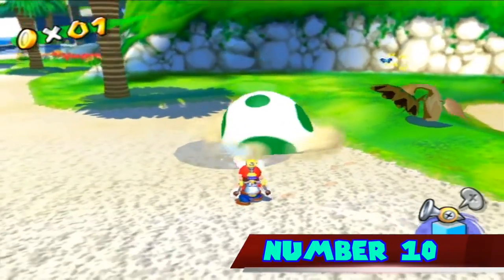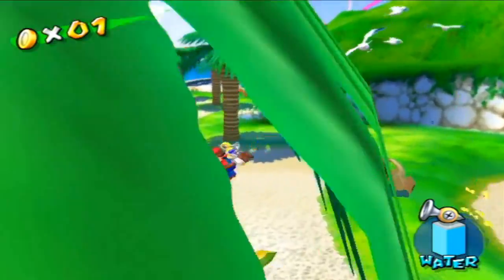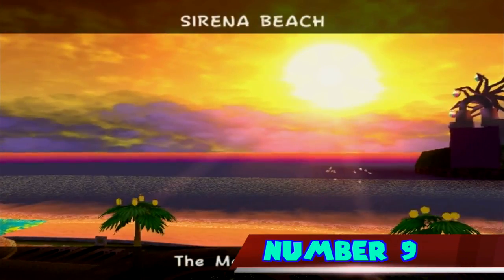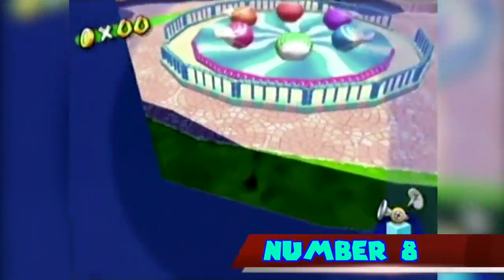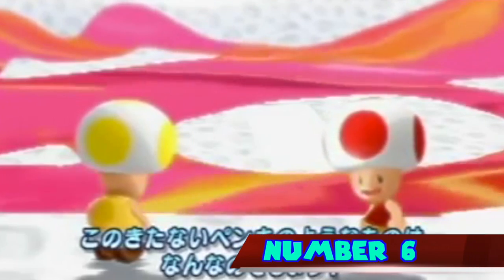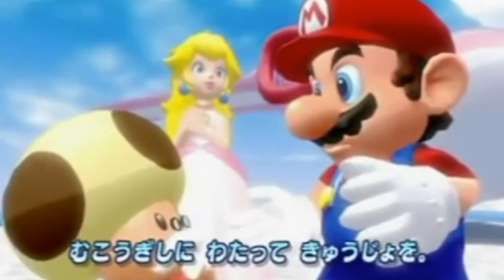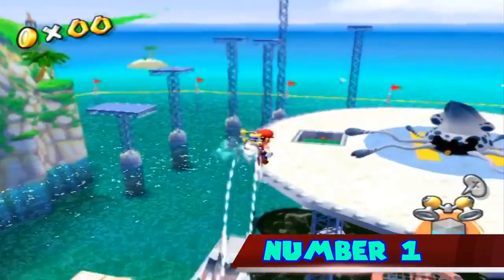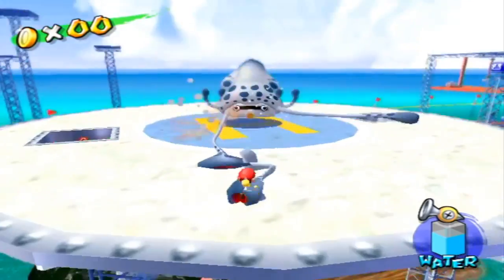10 Things You Didn't Know About Super Mario Sunshine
Super Mario Sunshine is the successor to the stupidly successful, revolutionary Nintendy 64 game, Super Mario 64. To some, the game didn't live up to the hype, to others, like me, it's the best Mario platformer of all time. Some people claim to know everything there is to know about Super Mario Sunshine. But they don't, and that's why i'm here. This is 10 Things You Didn't Know About Super Mario Sunshine.

10 Things You Didn't Know About Super Mario Sunshine (in text form)

10. There is unused text in the Japanese version hinting at an unused train system. According to the text, Mario could purchase tickets, get them stamped, and travel to different parts of Isle Delfino, possibly as means of accessing the different levels in the game. Since Pinna Park is one of the listed locations, this implies that either there was a bridge to the island at one point, the train was a subway, or Pinna Park wasn't always located on the tail island of Isle Delfino.

9. The layout of the beach in the Sirena Beach stage strongly resembles the GameCube controller. One of the pools represents the grey analog stick, while the others are the A, B, X and Y buttons. The flame at the center is the START button, and the chairs are where the Nintendo GameCube logo would be. The two cabana huts are positioned to form the D-pad and C analog stick.

8. There is an unused enemy named "Kug" found in the games files. Although there's no way to access it normally, it can be found under Pinna Park by glitching the camera, or by using a cheat device.

7. "Isle Delfino" is Italian and literally translates into "Dolphin Island", likely referencing Gamecube's original code name, Project Dolphin (abbreviated as DOL, and can be seen under every Gamecube).

6. In the Japanese version of this game, during the opening cutscene after Shadow Mario vanishes from Peach's sight, you can faintly hear Mario saying "Look's like Mario's gonna have to find a job," Toadsworth then asks "Are you starting a new career?" And goes back to to their original conversation. Despite being removed from the International versions, it is spoken in clear English.

5. Early in development, there was going to be an enemy named "Tramplin' Stu", another iteration of Stu in the game. The Tramplin' Stu was supposed to spawn Swoopin' and Strollin' Stu behind it as it walked. To defeat a Tramplin' Stu, you must fill it with water so that the outer shell pops, then you stomp on the eye on top of it. The data for Tramplin' Stu can be found in a test map where it shows up correctly, but without its shell. Tramplin' Stu shows up correctly with its shell when moved to the Delfino plaza map.

4. In an early prerelease version of Super Mario Sunshine, Delfino Plaza has a different look than in later prerelease versions and the final product.

3. There's an unused sound file of Mario saying "Ciao", which was possibly meant to play when you start up the game.

2. In Noki Bay, once inside the bottle in the Red Coins in a Bottle level, Mario should fall to the bottom of the bottle and then locate a small rock formation there. If Mario maneuvers into a small square opening towards the back right of the rock formation, he can find a small door inside the opening which is impossible to open. Therefore, the player must rotate the camera to see what is on the other side of the door. In doing so, Mario can see a brown book on the floor of the room behind the impassable door, though its purpose is unknown.

1. A study in America found that playing Super Mario Sunshine made people more helpful in real life. They assigned some students to play a video game that the researchers deemed prosocial-either Super Mario Sunshine (pictured above), in which Mario must clean up environmental pollution, or Chibi Robo, where players assume the role of a robot who helps a family manage their house.